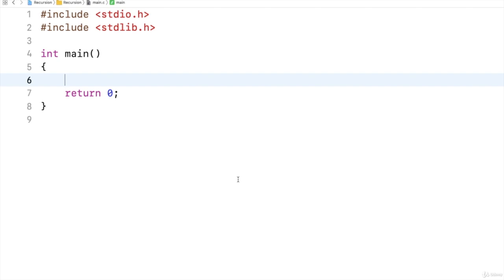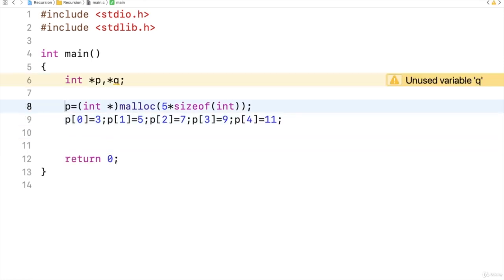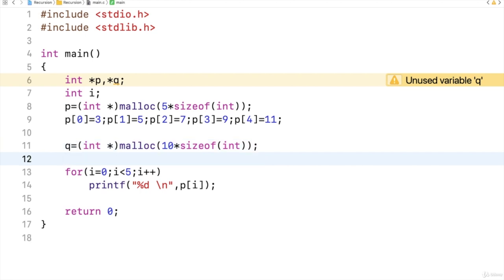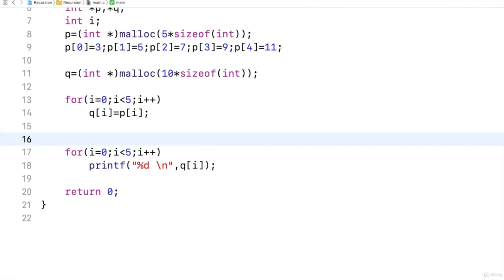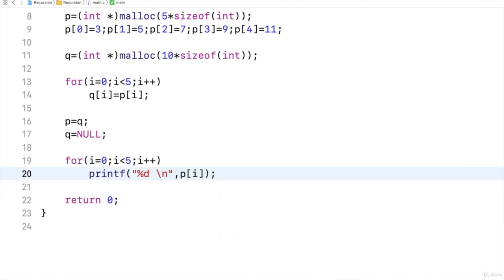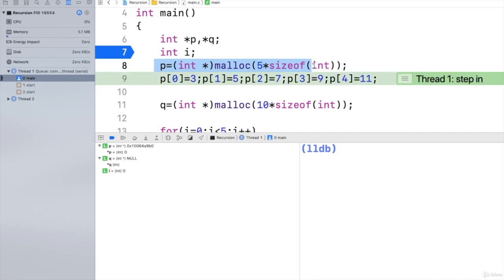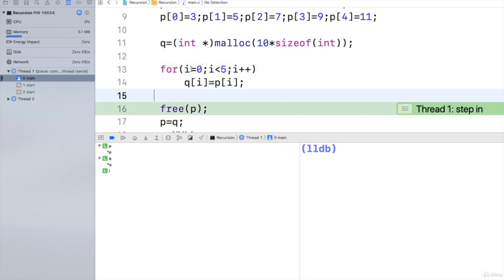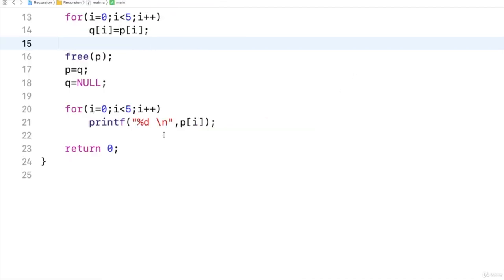7: Demo Increasing Array Size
Want to know how to increase the size of an array in C++? In this video, we’ll tackle this important topic with clarity and practicality! 📚

We’ll cover:

The limitations of static arrays and why you might need to resize them.
How to effectively use dynamic arrays with new and delete.
Techniques for copying data from a smaller array to a larger one, ensuring no data loss.
Tips on using vectors as a modern alternative for dynamic sizing.
With hands-on coding examples, you’ll learn the best practices for managing array sizes and avoiding common pitfalls. By the end of this video, you'll have the skills to adjust your arrays as needed and write more flexible C++ code!